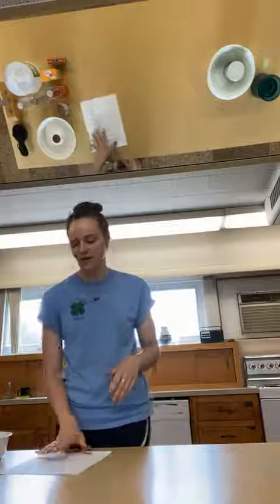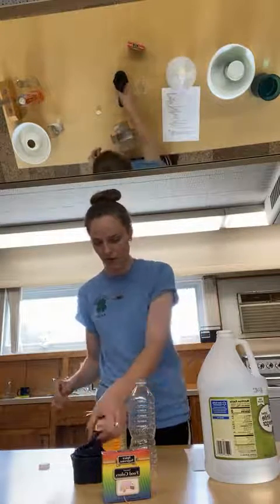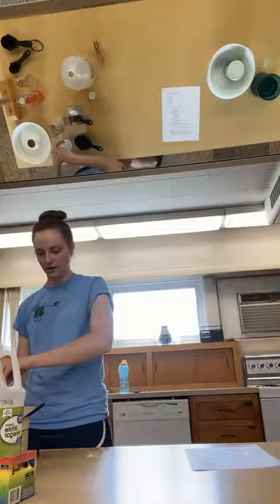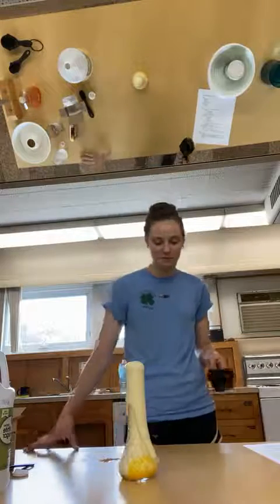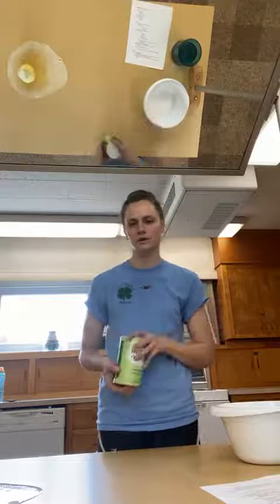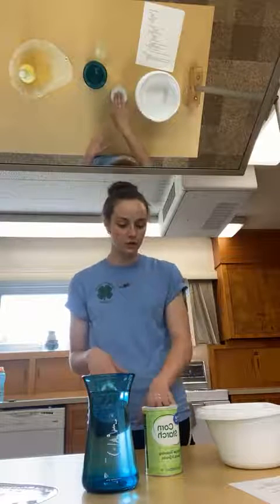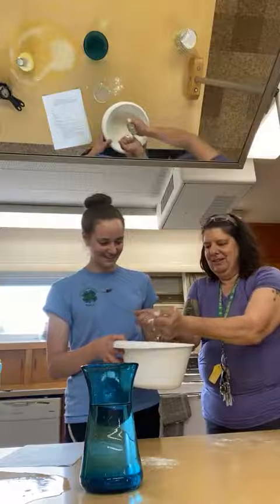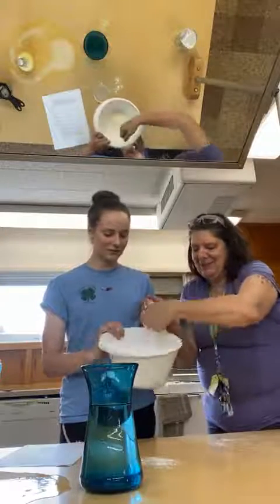Kitchen Science: Baking Soda & Vinegar Volcanoes and Making Oobleck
Join our Tolland County 4-H Food Revolution program for Kitchen Science: Baking Soda & Vinegar Volcanoes and Making Oobleck.